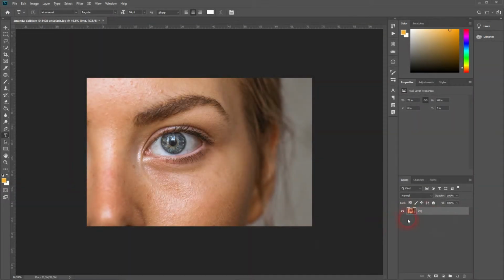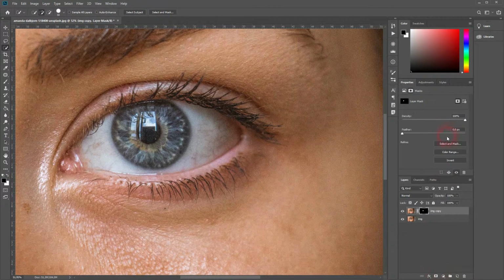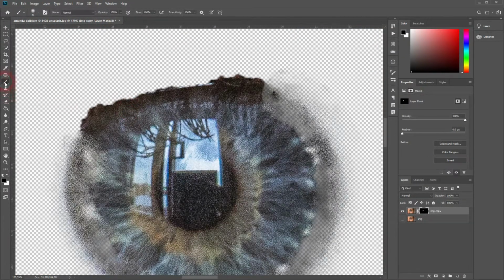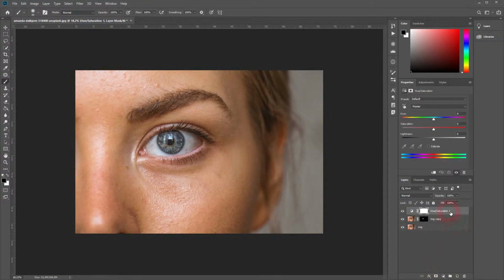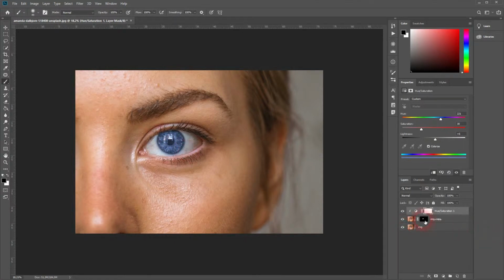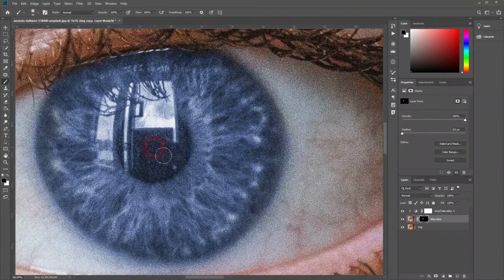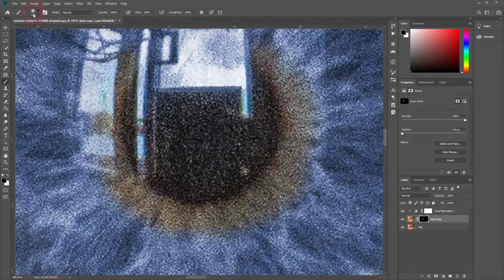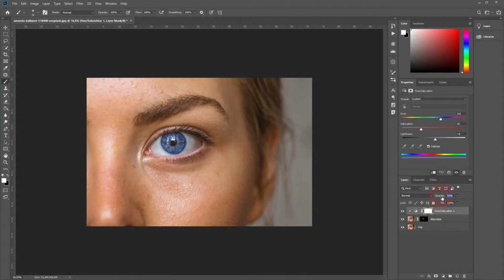A quick way to enhance blue eyes in Photoshop (Tutorial)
Here is a quick way to enhance blue eyes in Photoshop.